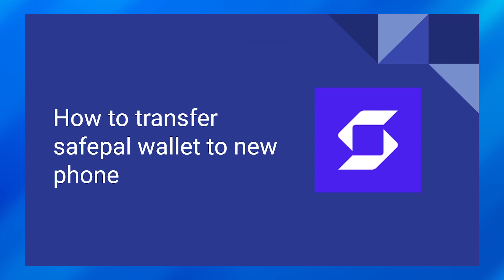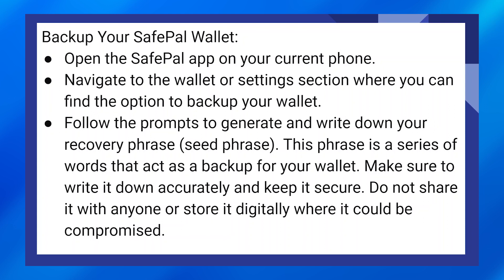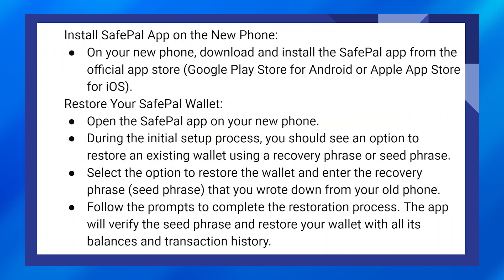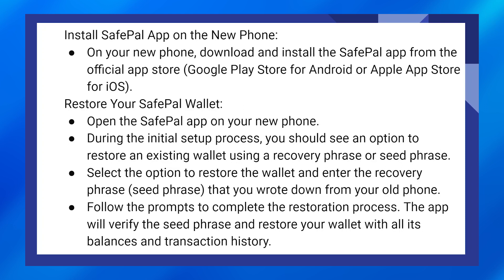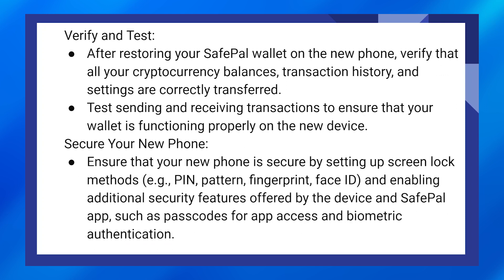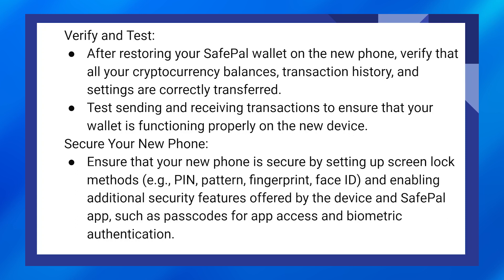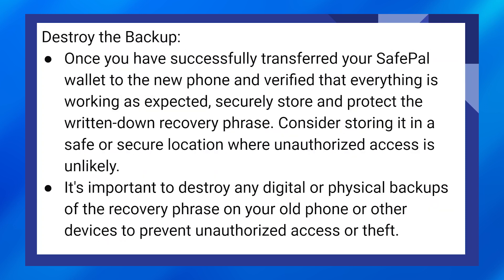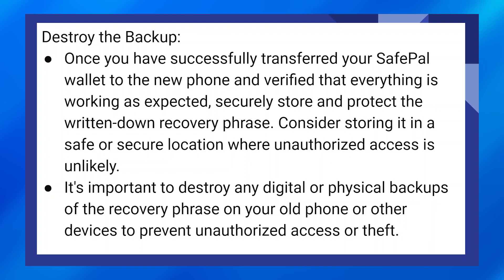HOW TO TRANSFER SAFEPAL WALLET TO NEW PHONE (2024)